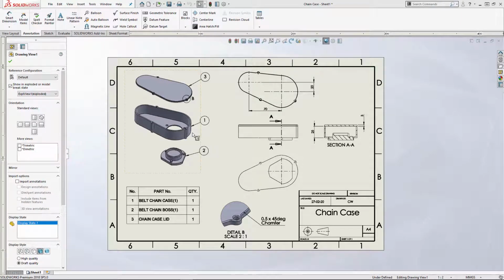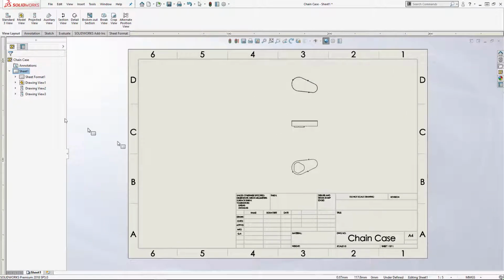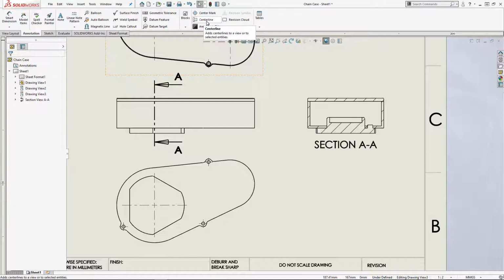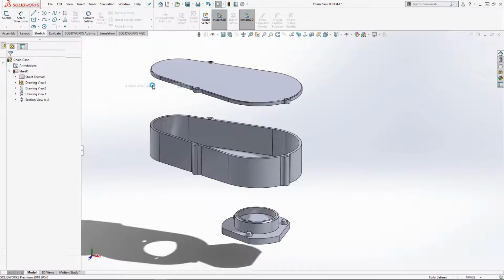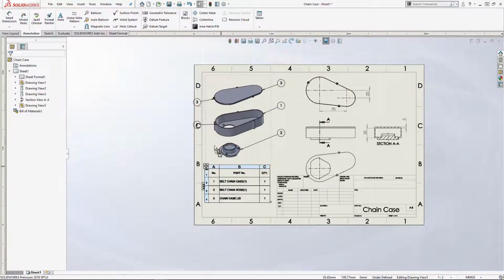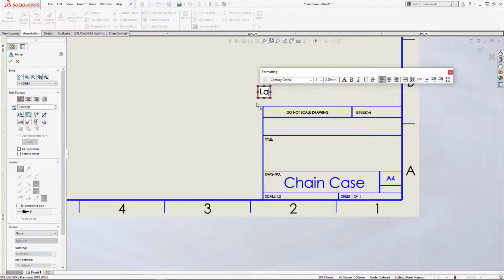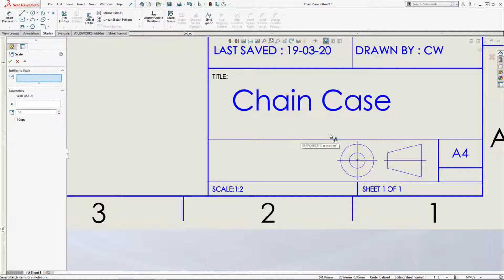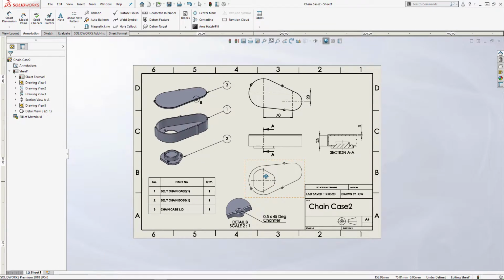Solidworks Drawings 1